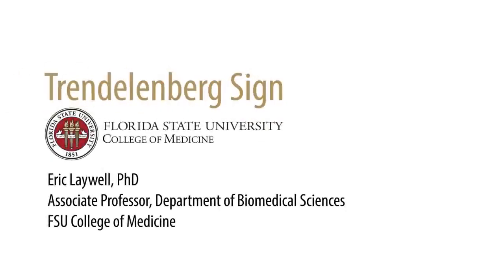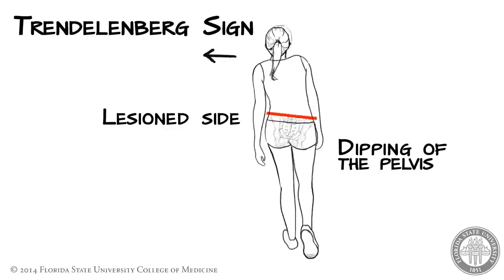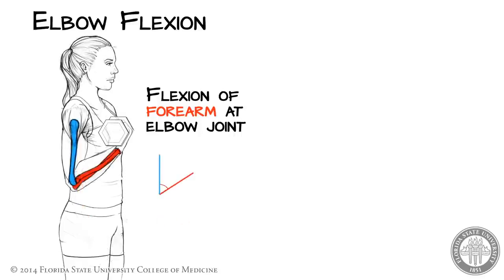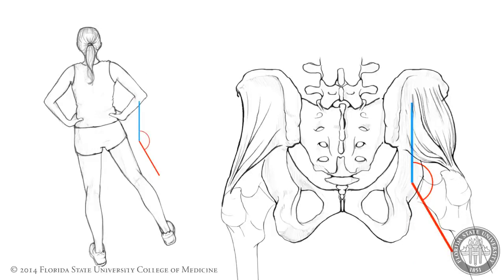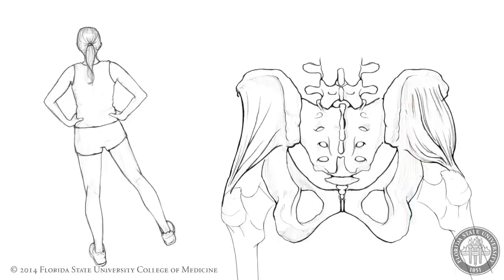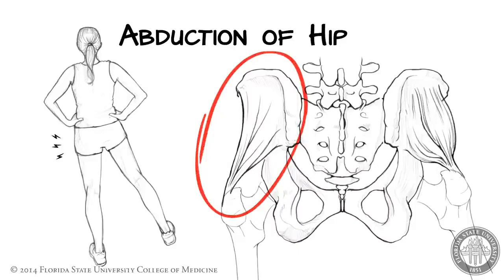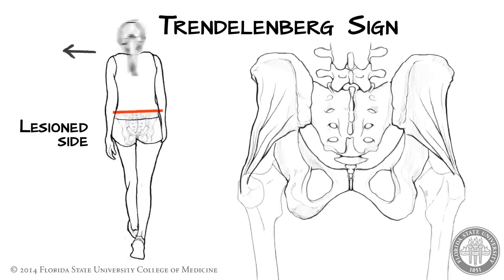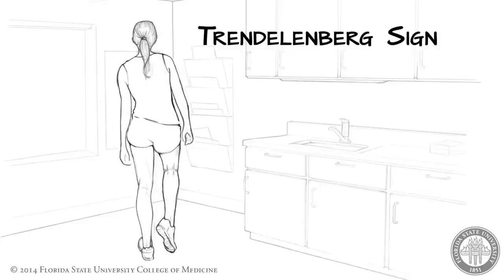The Trendelenberg Sign HD